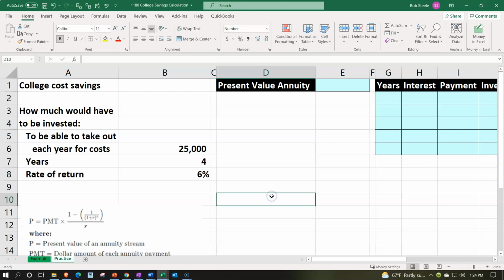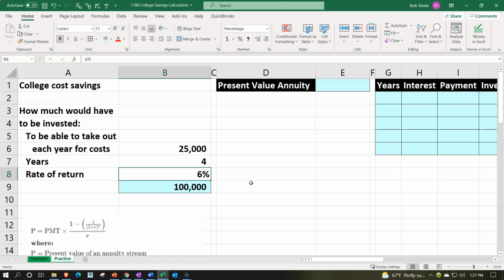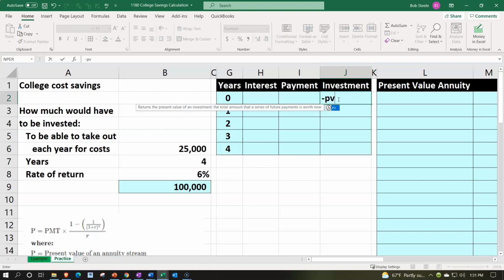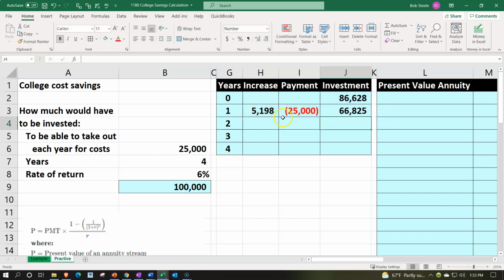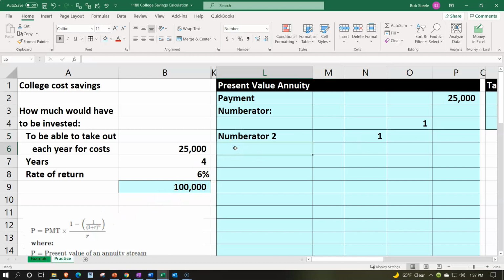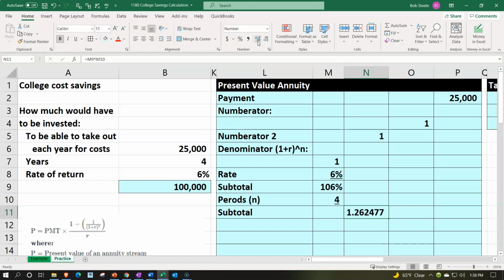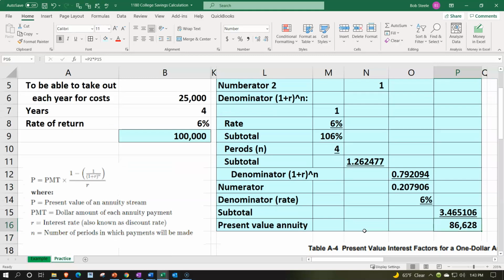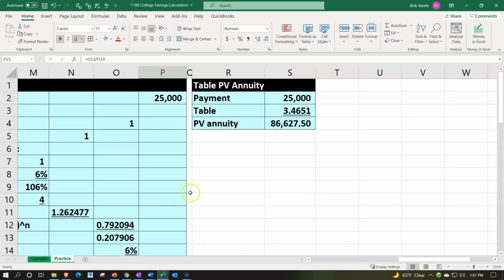College Savings Calculation 1180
College Savings Calculation
Personal Finance